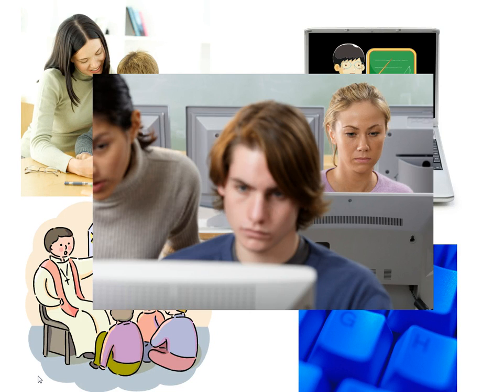5 Ways Teachers Can Use Screencasts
Have you started integrating video screenasts into your classroom instruction? Try these simple tips to improve the way you teach and to extend the classroom beyond its walls.